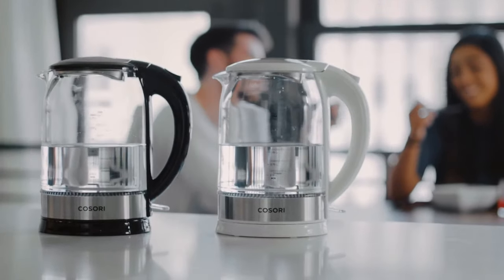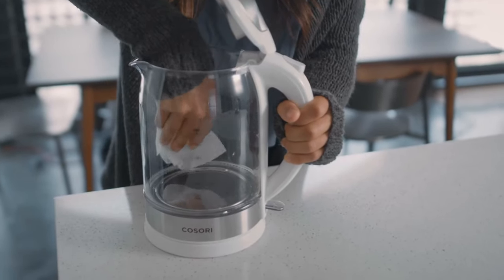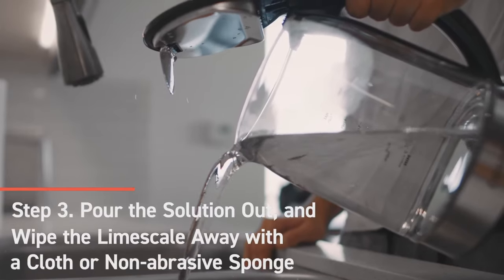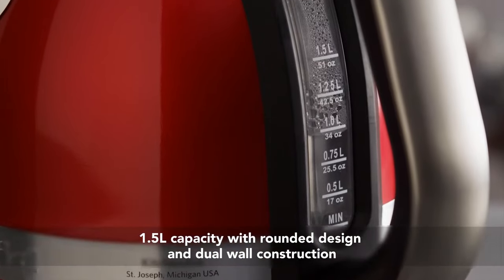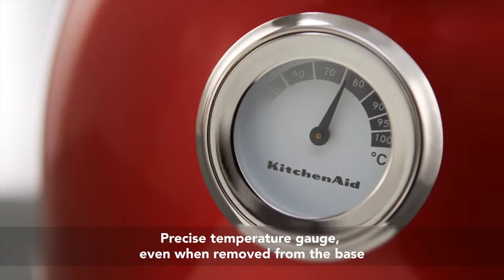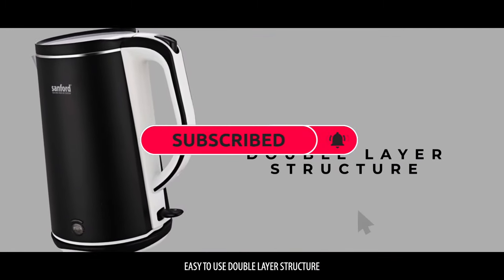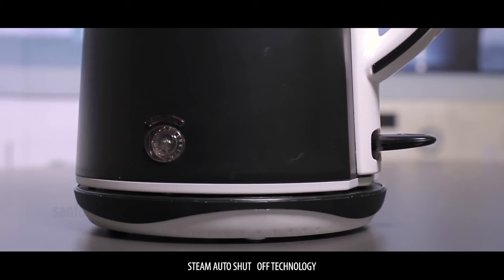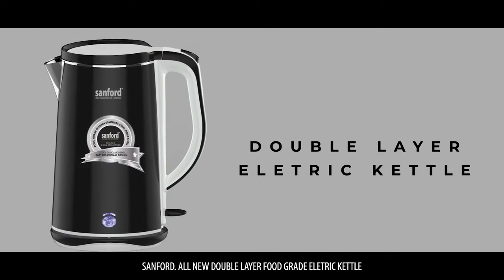Top 5 Best Electric Kettles to Buy in 2022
In this video we shared top 5 best electric kettles .

5 ► COSORI Electric Kettle
Amazon US
4 ► KitchenAid KEK1222ER
Amazon US
3 ► Sanford Electric Kettle
Amazon US
2 ► ZWILLING Enfinigy Electric Kettle
Amazon US
1 ► Breville BKE830XL
Amazon US